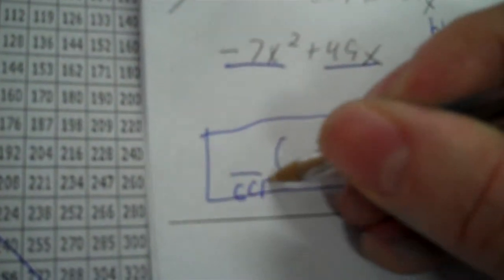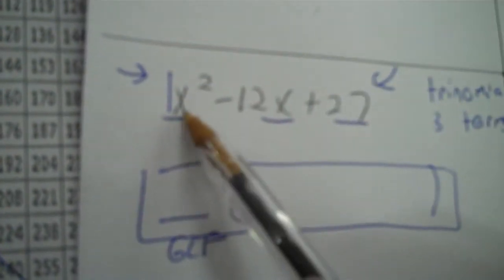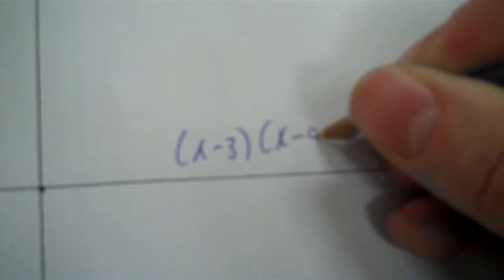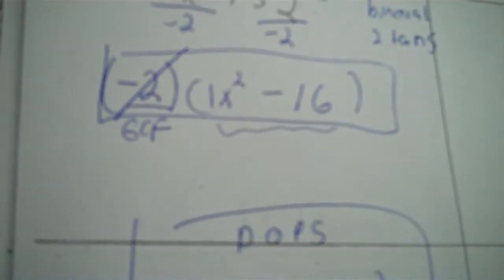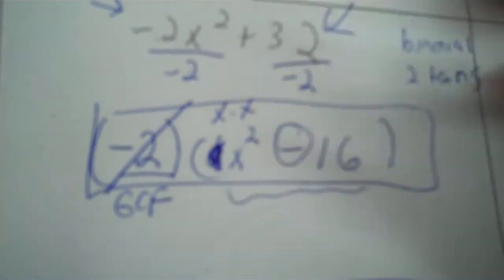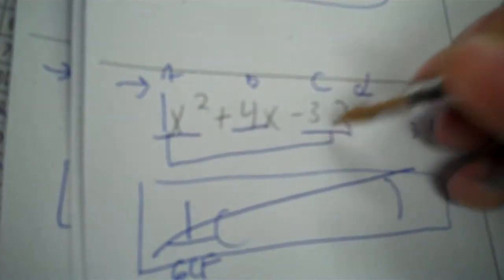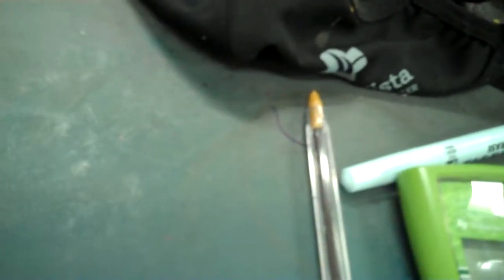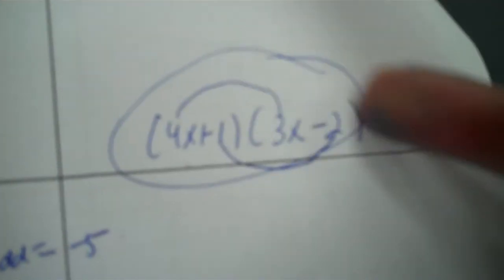Algebra 1 9 8